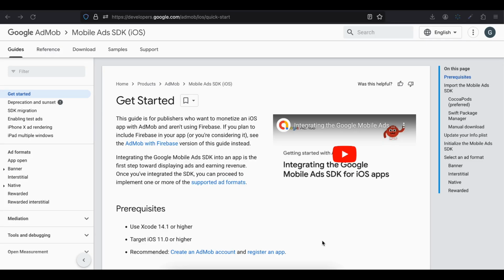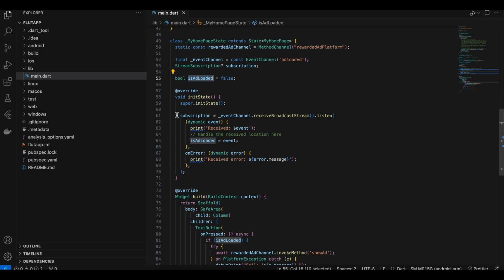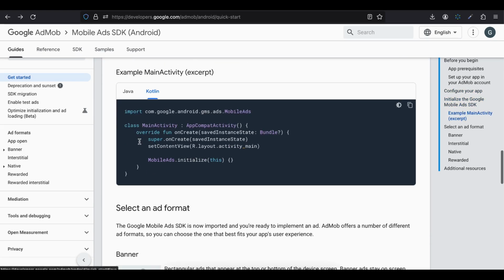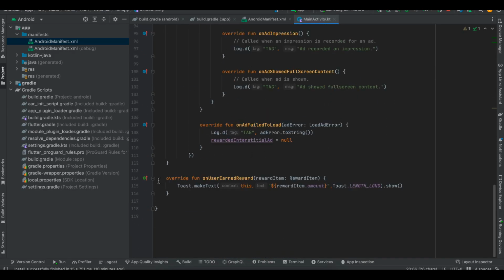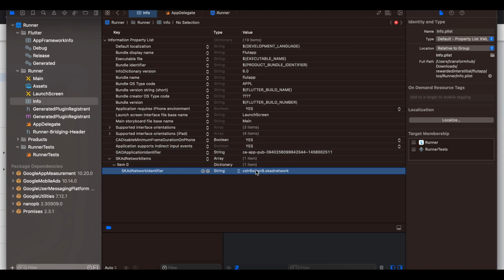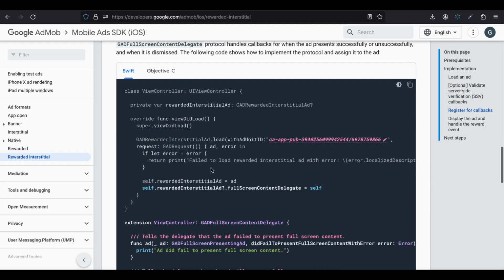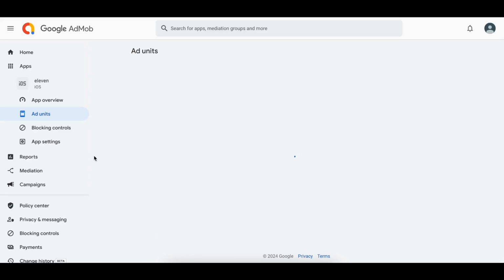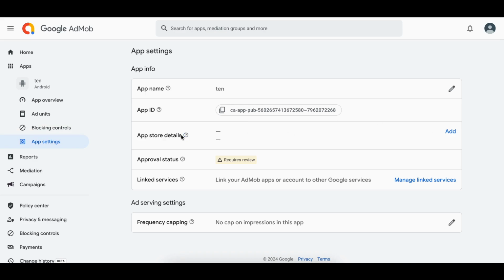How to display Rewarded Interstitial Ads from Google AdMob in flutter